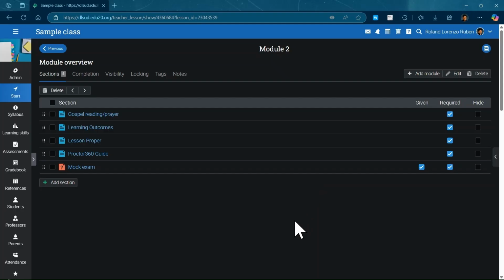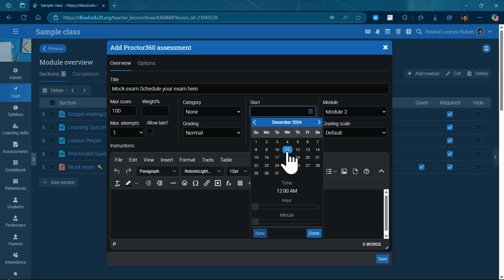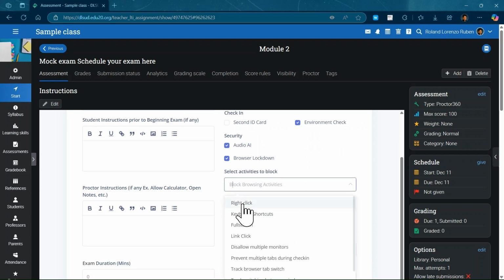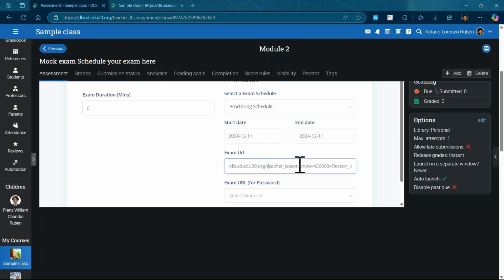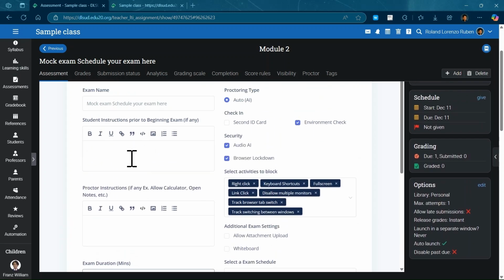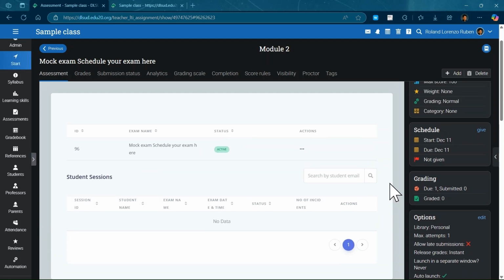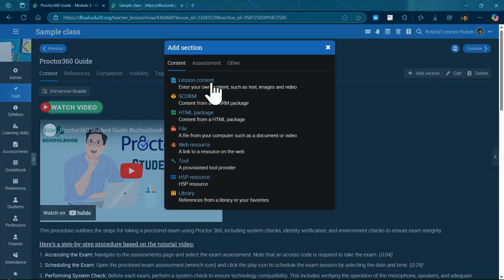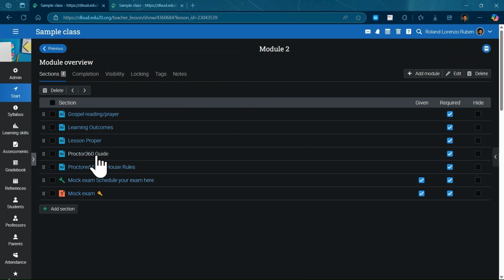How to set up a proctored exam with Proctor360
In this video, I will walk you through how to use Proctor360, a powerful online proctoring tool. How to create the tool, configure its settings and add student guide.